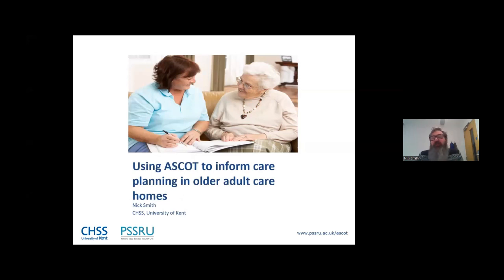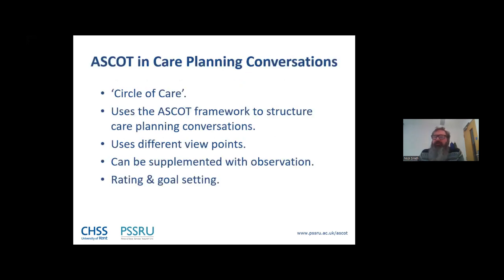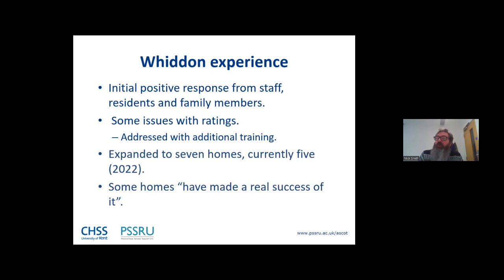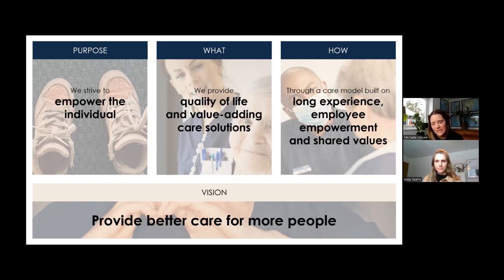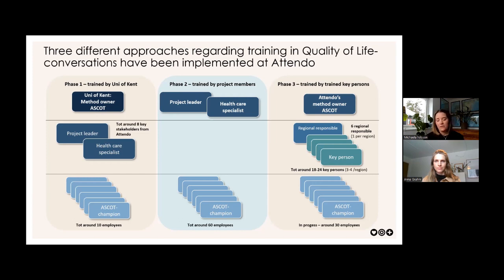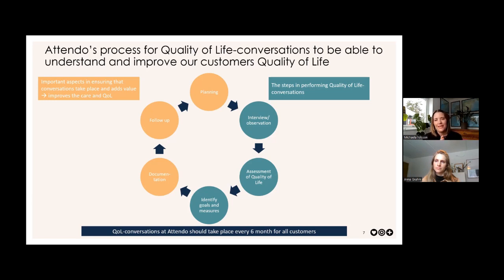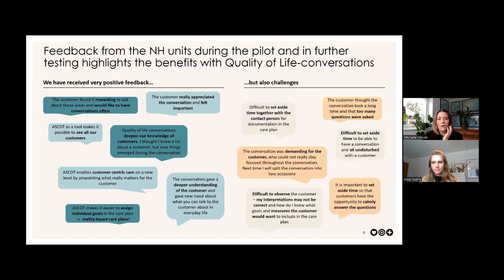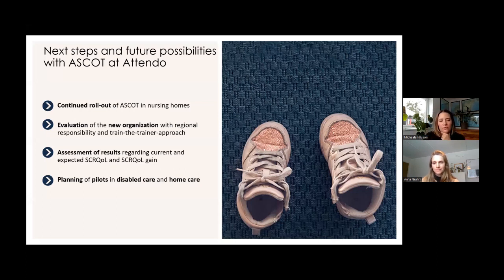Care planning in older adult care home settings.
Webinar Four: Care planning in older adult care home settings - Tue, 7 Mar 2023 12:30 - 13:30.

The fourth seminar in this series focuses on care planning in older adults care home settings. The aim of this presentation is to chart the translation of the care home version of ASCOT (ASCOTCH4) from a research tool into a tool that supports care practice in older adult care home settings.

Chair: Professor Ann-Marie Towers, ASCOT programme lead, SSCR Leadership Fellow, Centre for Health Services Studies, University of Kent.

Speakers: Nick Smith, Centre for Health Services Studies, University of Kent and Michaela Nilsson, Project Leader, Attendo Scandinavia.

Nick Smith - Using ASCOT to inform care planning in older adult care homes.
Michaela Nilsson - Attendo’s experiences from implementing ASCOT in nursing homes.
The care home version of ASCOT provides detailed and rich information about the lives of residents alongside a quality-of-life rating. However, collecting and processing this data is quite resource intensive, meaning that it is not an approach that many care providers are able to replicate in their daily work. For the past decade, the ASCOT team has been exploring ways in which ASCOT can be integrated into care home practice. In this presentation the focus is on the development of ASCOT based care planning. Nick Smith will begin by outlining its original development with care providers in Australia, England and Sweden before sharing the initial approach used to make quality of life central to how care planning is carried out. The final part of the presentation focus on the current collaborative work being conducted on care planning by the ASCOT team and colleagues across England. This work draws on lessons learnt in the trialing of ASCOT care planning approaches and aims to inform future developments.

Michaela Nilsson, from the Swedish care home provider Attendo will then share her experiences in implementing quality of life-conversations in a number of their nursing homes in Sweden. She will share their learnings, insights and challenges so far from planning, training, implementing and continuously supporting the managers and care workers trained in ASCOT.

Attendo is the largest private care provider in the Nordic countries, with more than 700 operational units and about 27,000 employees in Sweden, Finland and Denmark. In Sweden Attendo is one of the largest private care providers regarding nursing homes with around 110 nursing homes all over Sweden. Attendo offers care for older people, care for people with disabilities and care for individuals and families.

If you would like to find out more about ASCOT please visit our ASCOT website.